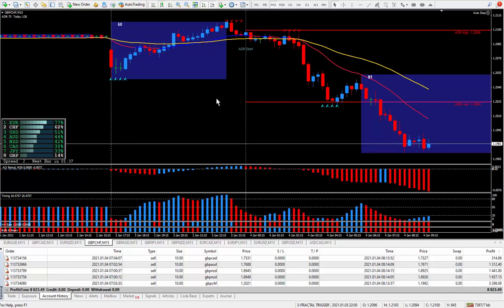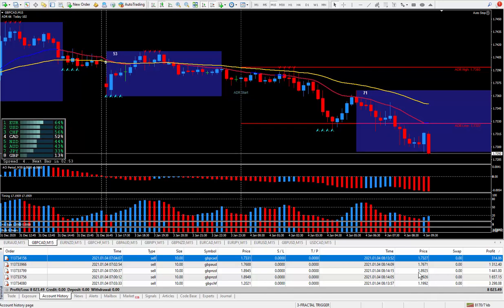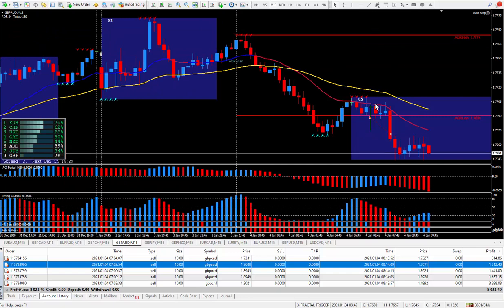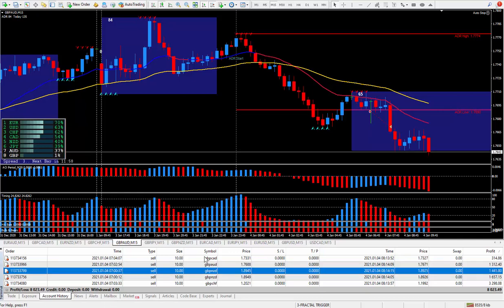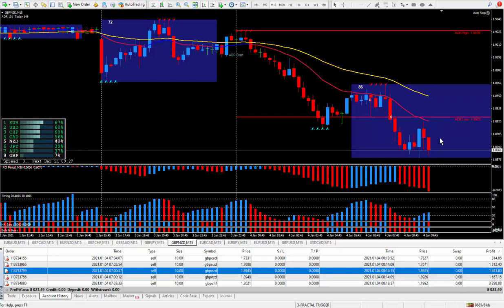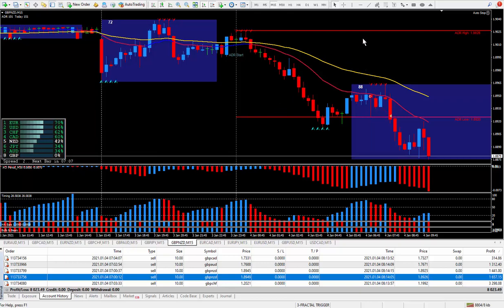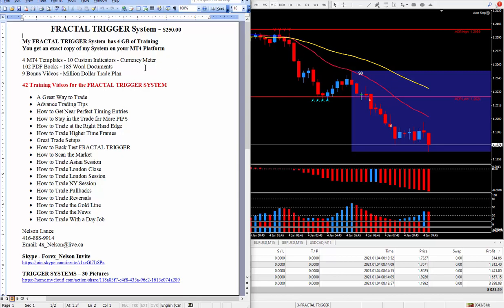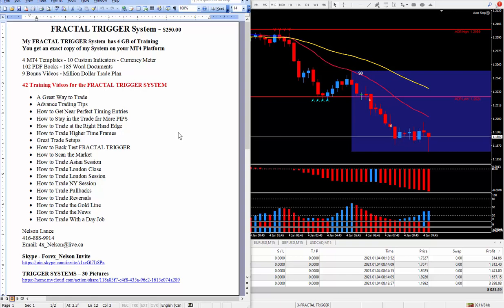How I Traded the Flow of the Market and Made $8,023.49